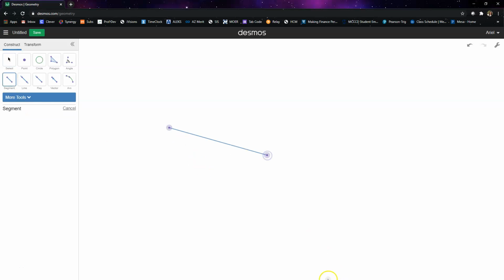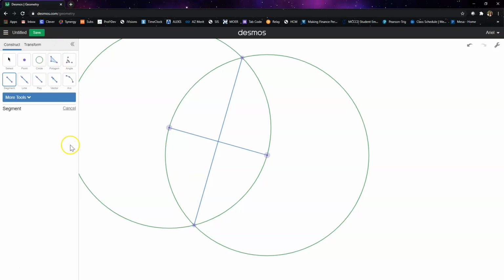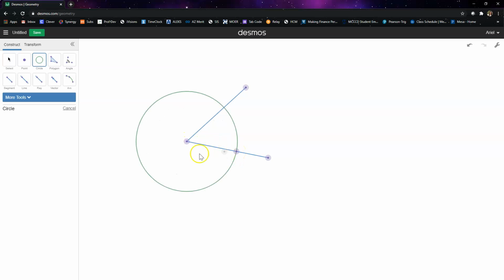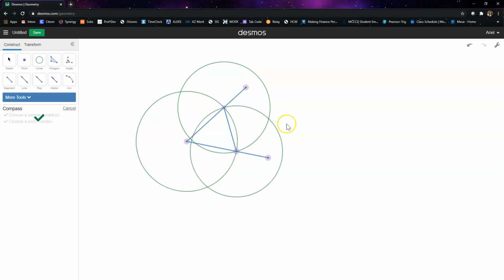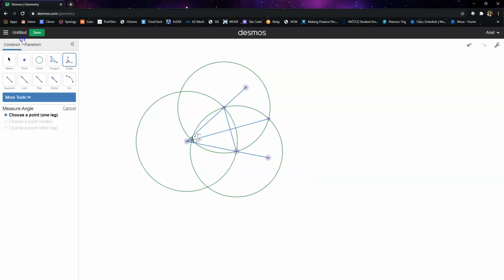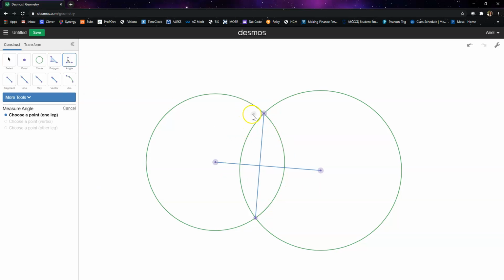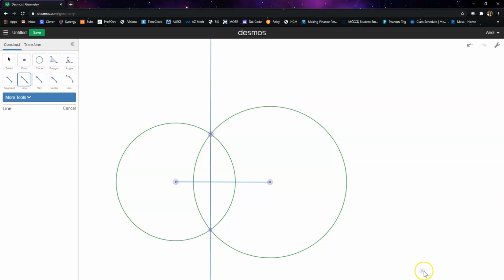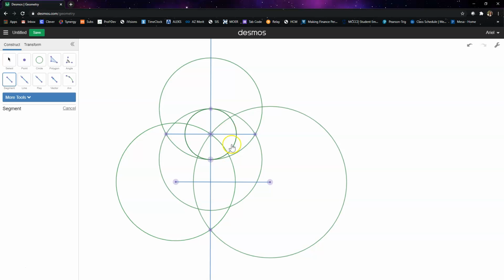How to Construct a Perpendicular Bisector, an Angle Bisector, a Perpendicular Line Through a Point,